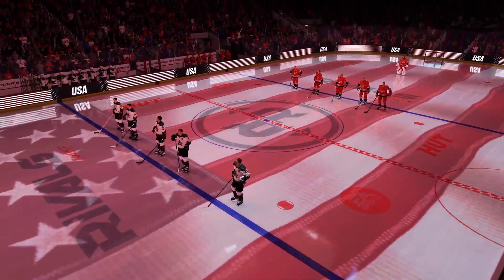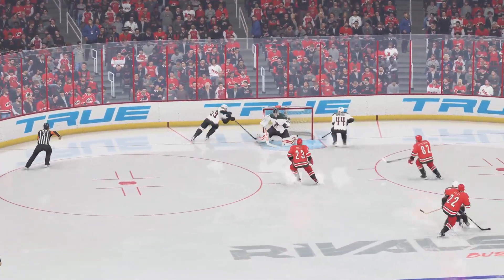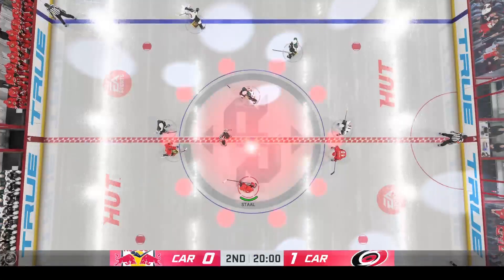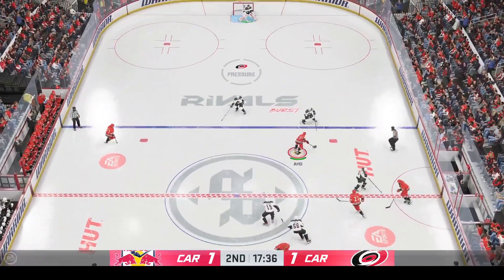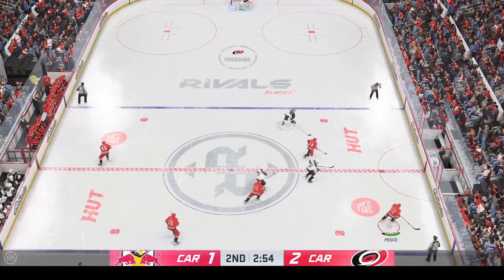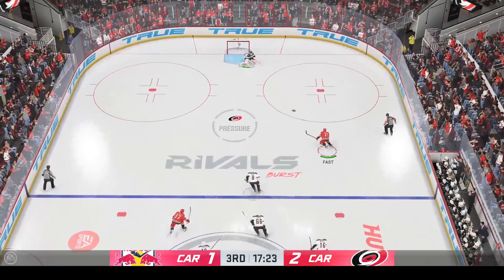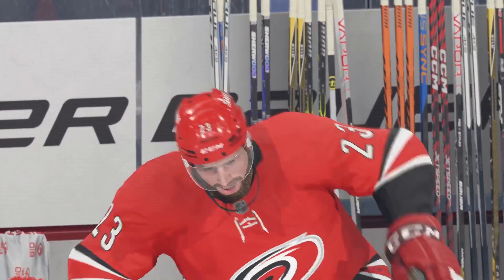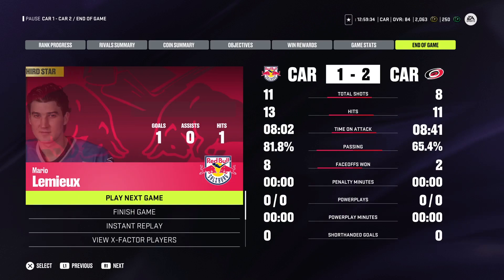Canes '24 G56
What is Canes '24?: Canes '24 is a series that is based on real-life lineups and games for the 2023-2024 season of the Carolina Hurricanes. The goal of the series is to make the playoffs and win the Stanley Cup. The cutoff for making the playoffs will be the IRL 8 seed record, I just have to have more points than that to make the playoffs. I can use any version of the player that is in the lineup for the day's game. The only exception is if the player is not in the game (such as Yaniv Perets, or Spencer Martin), or if the Canes go with 11 Forwards and 7 D men not allowing me to fit all 7 D men into the lineup. For each game, I will use the IRL lineups, keep my own stats for Canes '24 via spreadsheet, and keep track of lineups and games. Let's rally around together to Cause Chaos

Recap:  Canes ratted the Panthers (Cats) last night in a shutout win for Pyotr.  Kochetkov made 45 saves against the high-powered Cats roster. Both tendies,Bobrovsky (FLA) and Kochetkov (CAR), were unbelievable tonight as they made insane saves to keep the game at 0-0. However with 19 seconds left in the game, Aho is able to get the puck in the high slot with his back facing Bob. (FLA), as Aho turns and settles the puck he slings it top shelf picking the corner over Bobrosky's shoulder. As the great Mike Maniscalco call on the broadcast "Aho with the puck, turns, shoots HE SCORES, SEBASTIAN AHHHHOOOO".

News:  No new news is available, Chatfield still remains out.

Next Game: Dal, 2/24/2024, Canes will take on the Stars 11 days after their first meeting in Dallas, where the Stars shined bright making light of the Hurricanes. The Canes will look to split the season series on home ice.